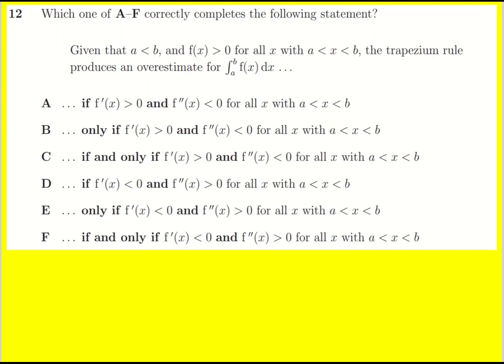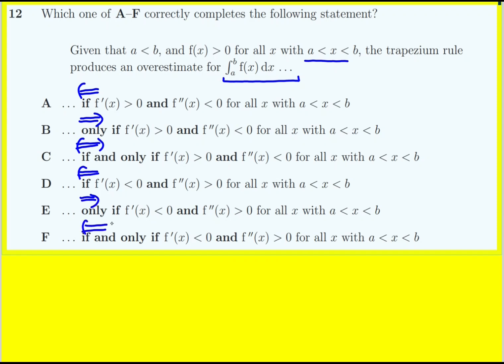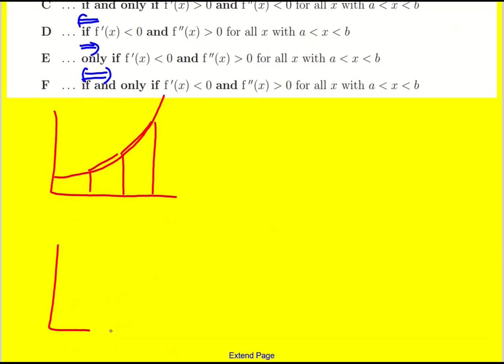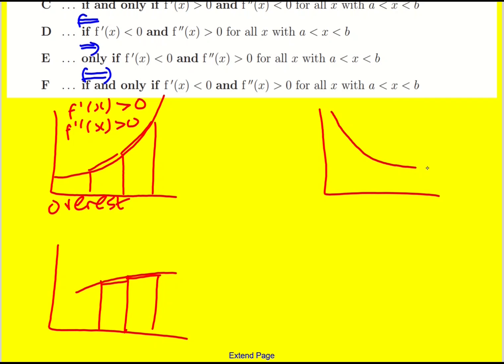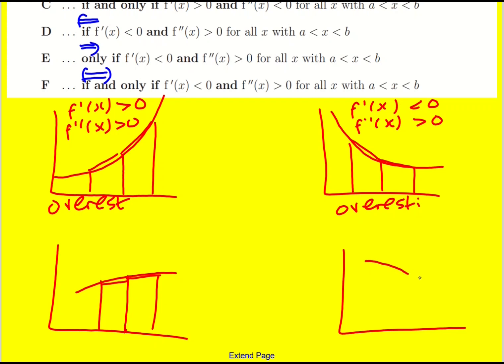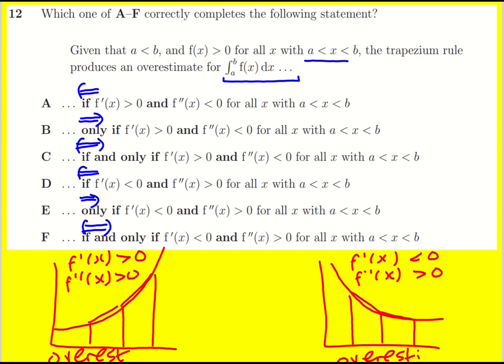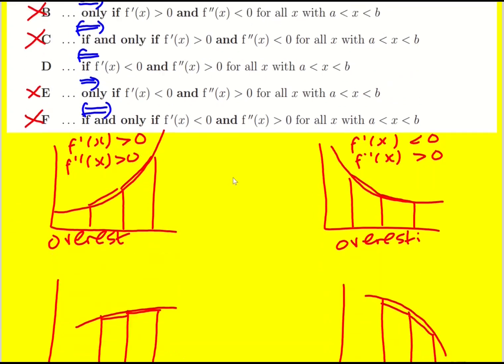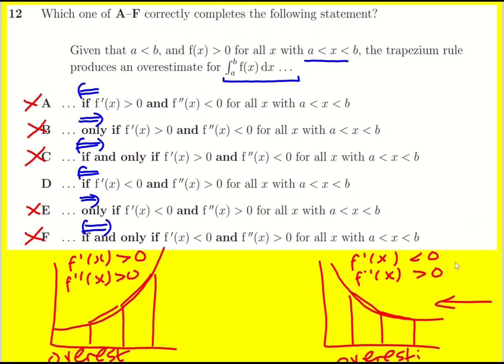TMUA 2020 paper 2 q12 (Maths)